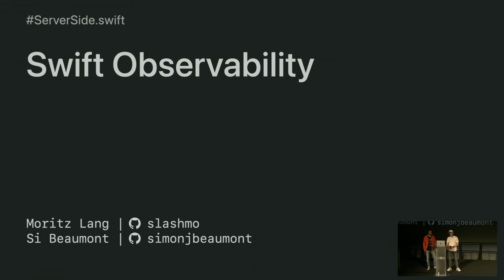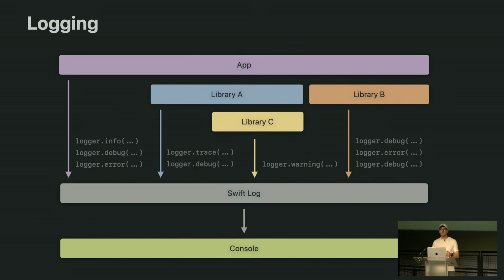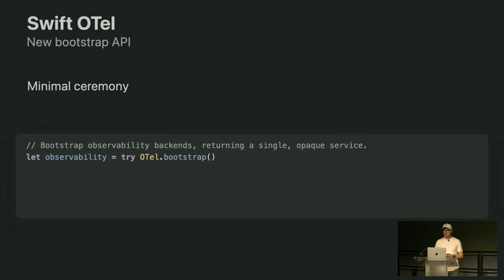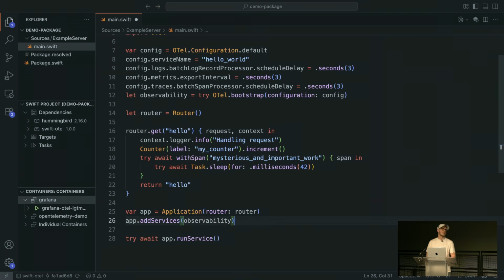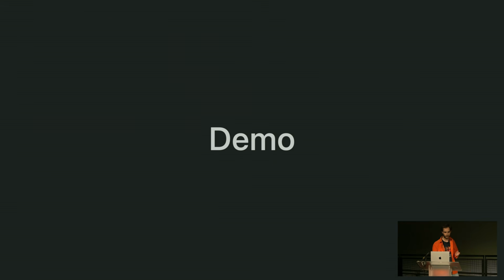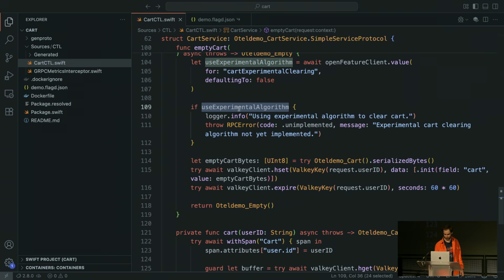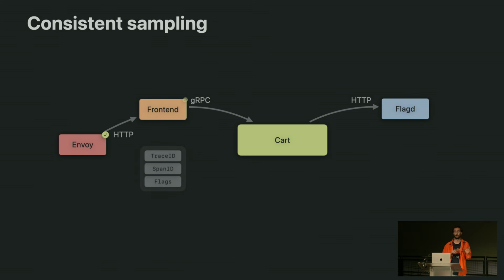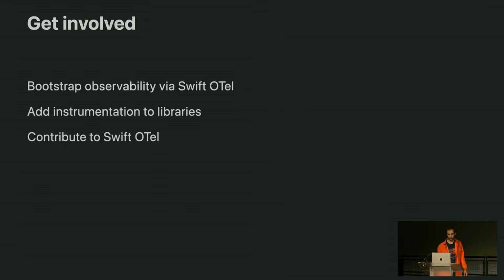Observability in Server-Side Swift - Si Beaumont & Moritz Lang